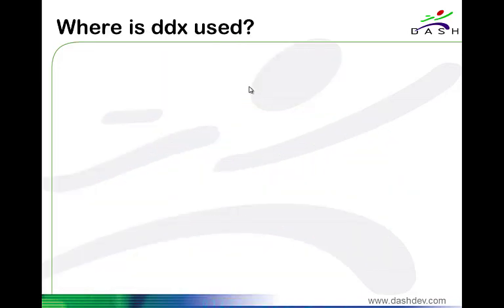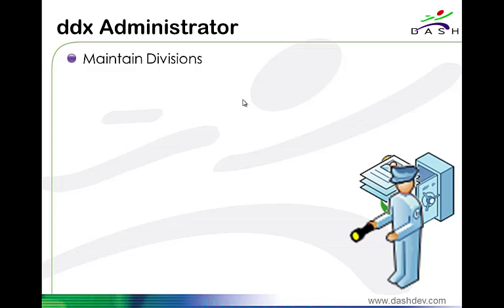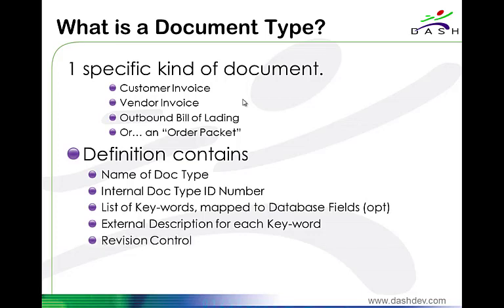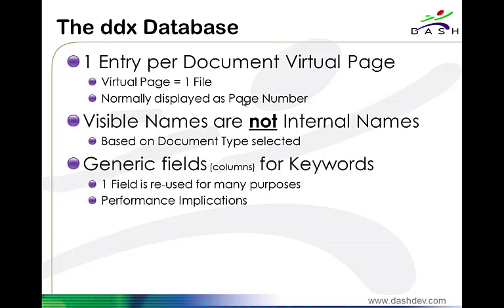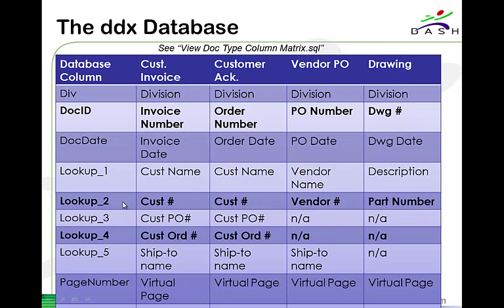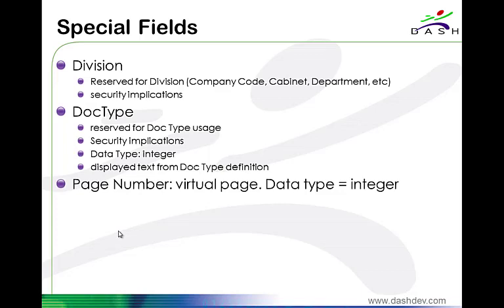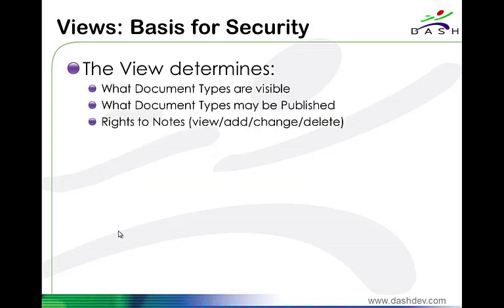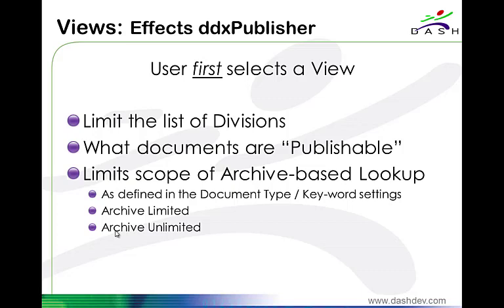DDX Document Types, Views and Work Flow Webinar - 1 of 2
Unleash the power of Dash DDX Document Types, Views and Work Flow capabilities. In this webinar session you will learn the concepts and building blocks behind DDX Document Types and Views - then how to use them to manage Work Flow in your business. We'll also you walk you through how to get organized, then create and manage Document Types and Views using the DDX Administrator.

Audience: DDX System Administrators

Table of Contents:

00:00 - Introduction
01:23 - Where is DDX Used?
02:31 - The Impact of Views
03:41 - The Building Blocks
03:52 - What is a Document Type
05:51 - The ddx Database
12:07 - What is a View?
13:19 - Impact on Doc Viewer
14:01 - Impact on Publisher
14:58 - Wrapup